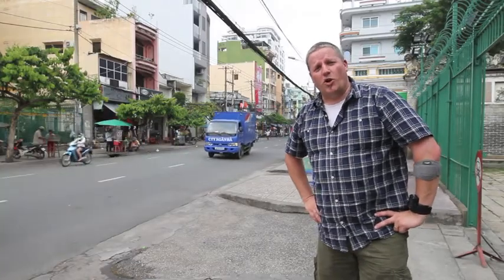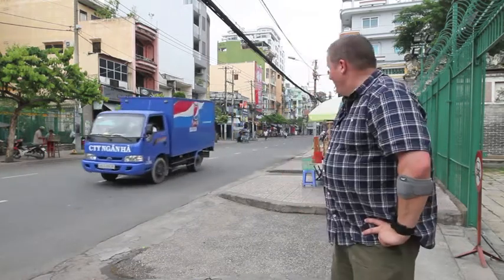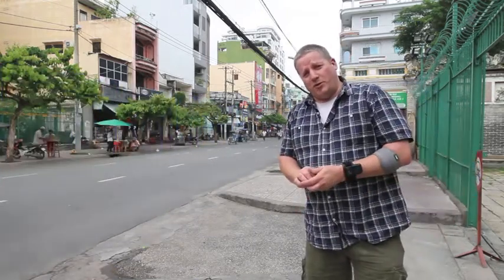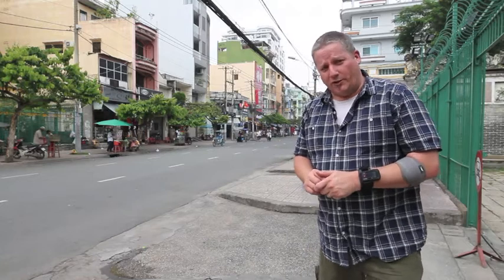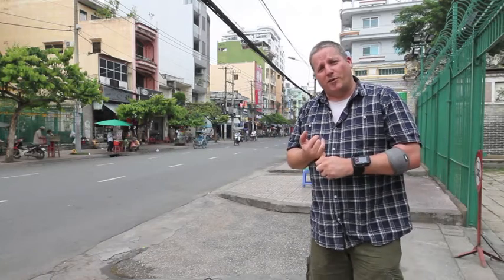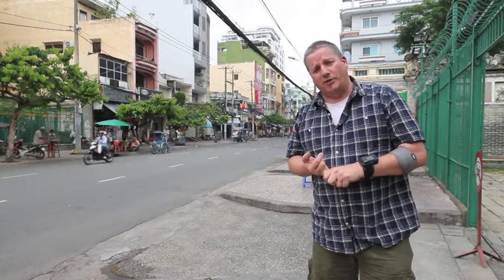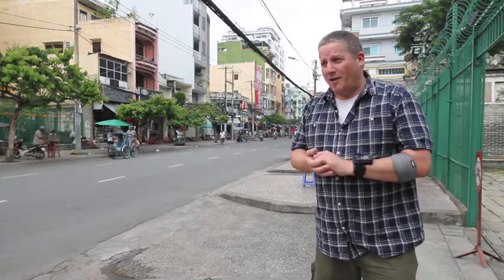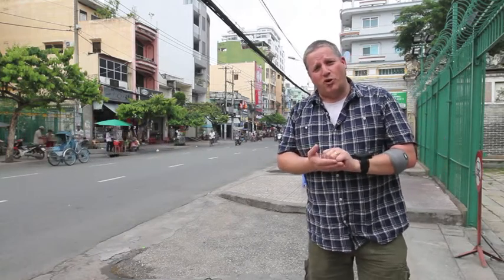Vietnam Photo Travel Challenge Day 1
Day one of my Two Lens Travel Challenge in Vietnam.
Today was a day of battling the monsoonal rains and shooting between downpours.